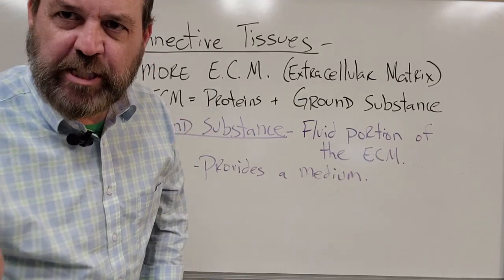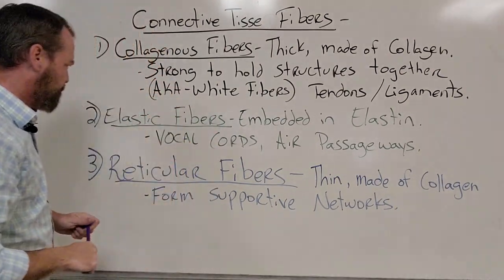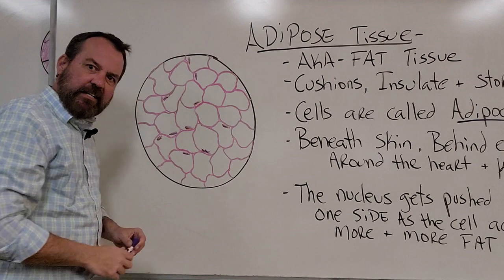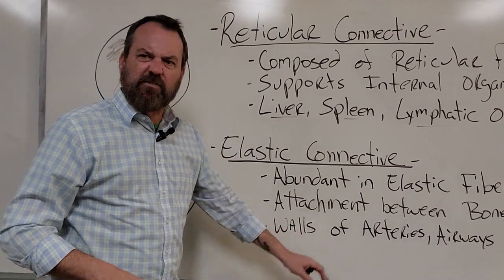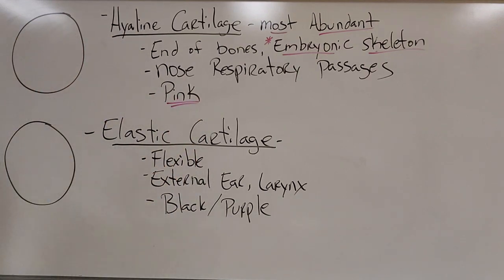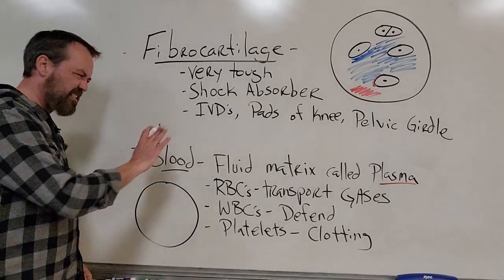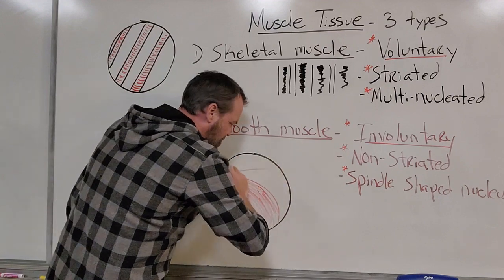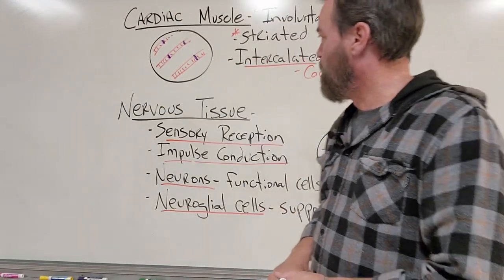Ch 4 Tissues Part 2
Connective Tissues, Muscle Tissues and just the tip about Nervous tissue.